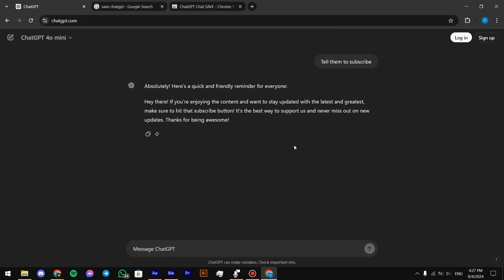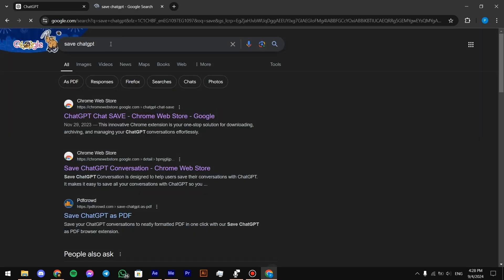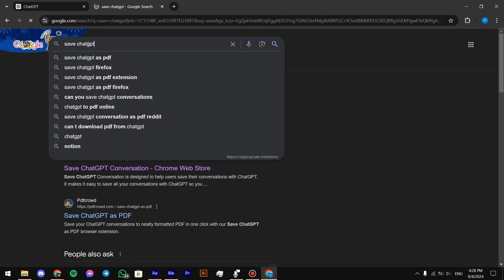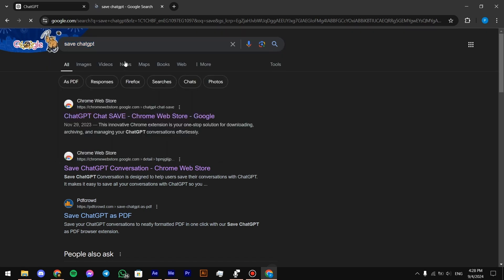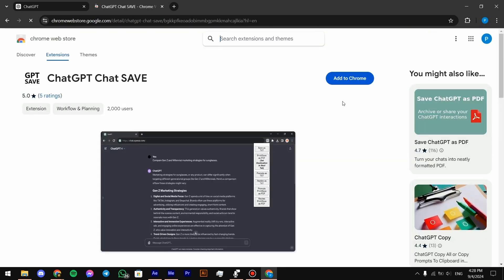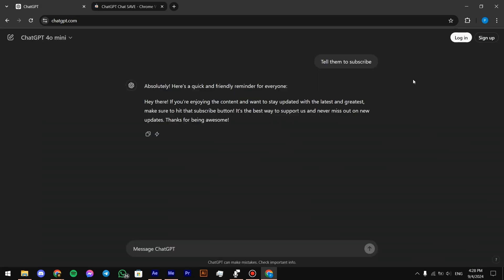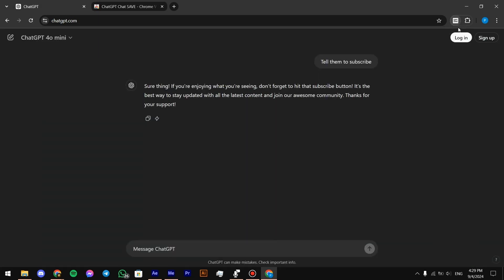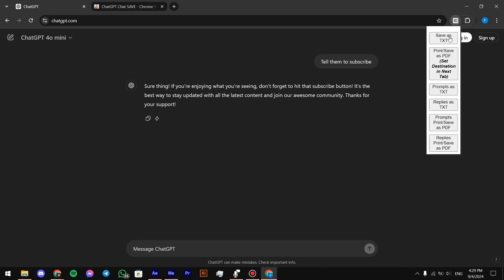Export ChatGPT Conversation (Step-by-Step Tutorial)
Export ChatGPT Conversation: In this video I show you how you export a  ChatGPT conversation.